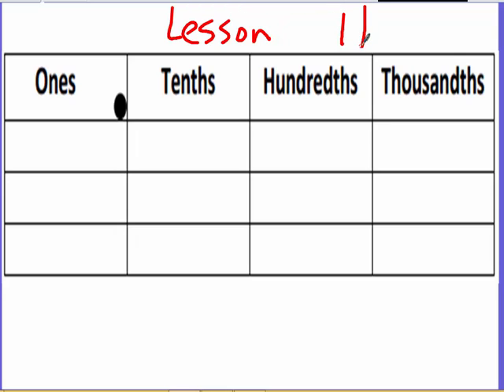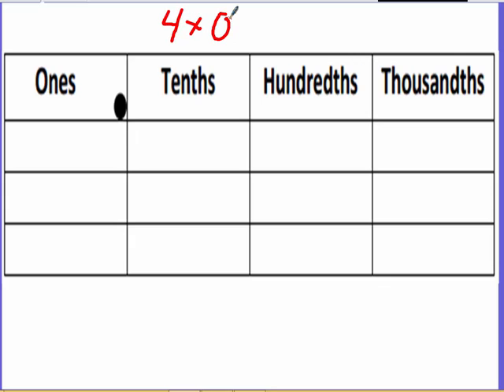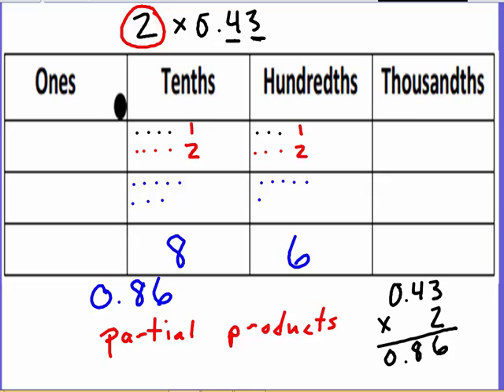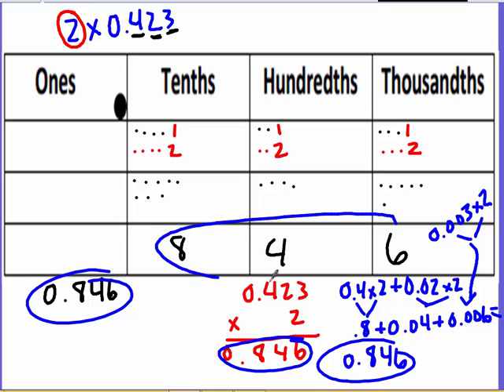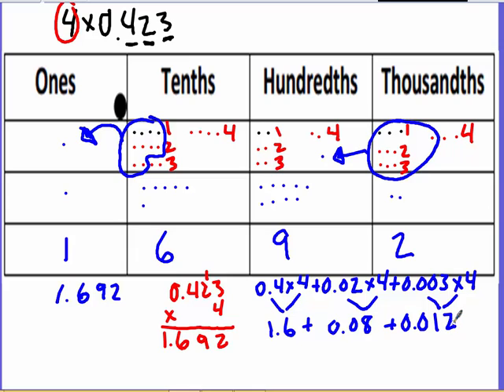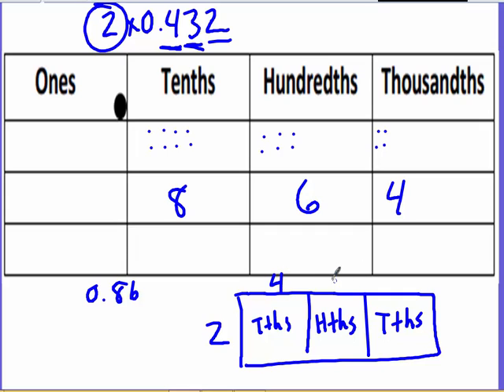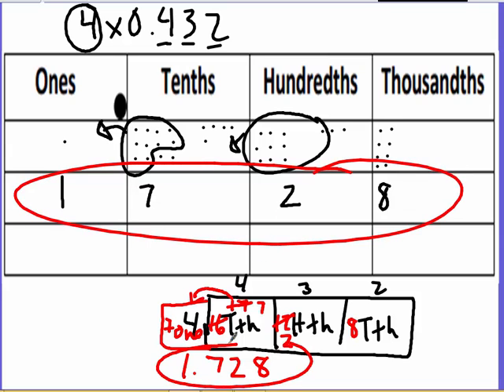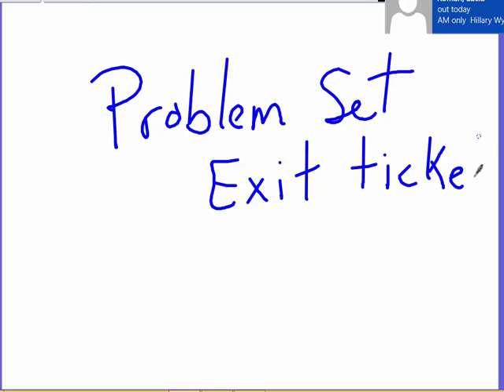M1L11 Decimal Multiplication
This video shows multiplication of decimals using the standard algorithm, area models and a visual representation using dots.